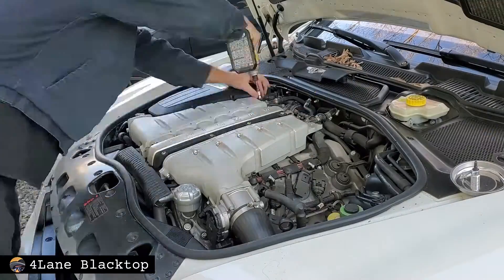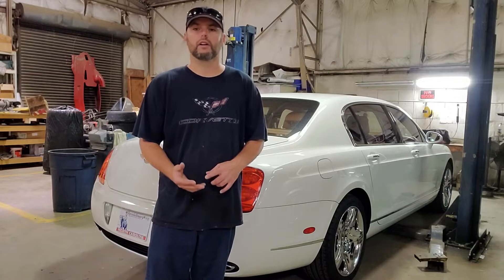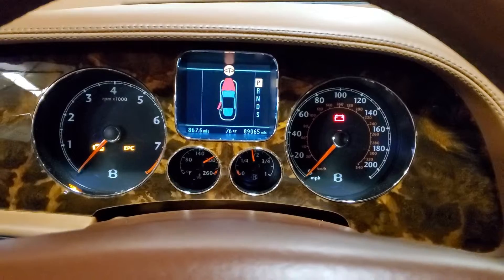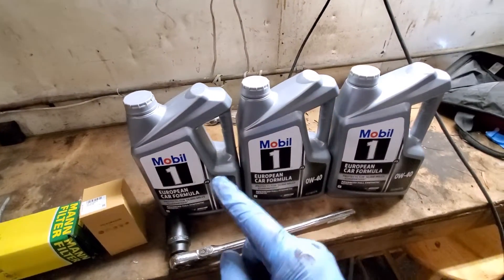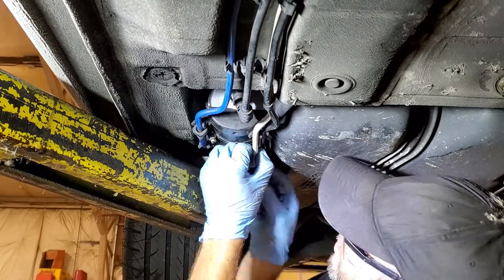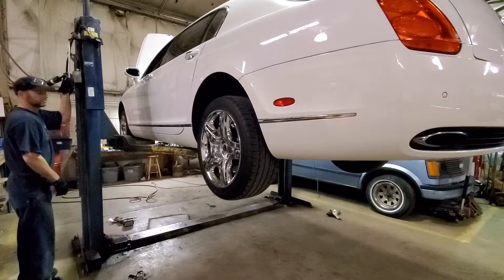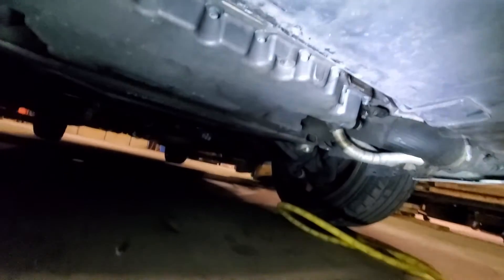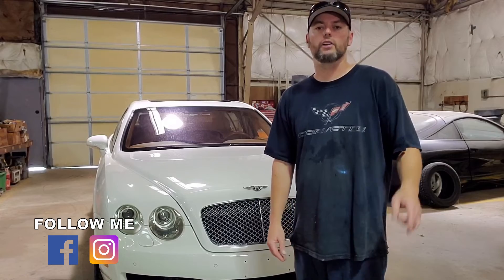Saving A Lot Of Money By Servicing This Cheap Salvage Bentley Flying Spur Myself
Performing a 90k miles maintenance service on this cheap Bentley Flying Spur without spending a fortune.